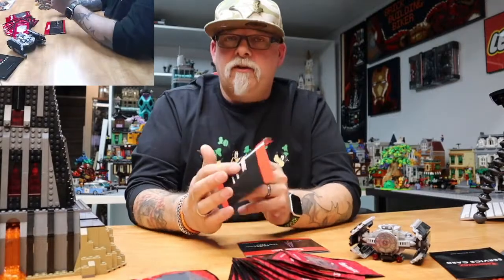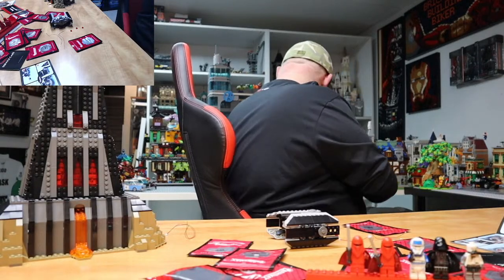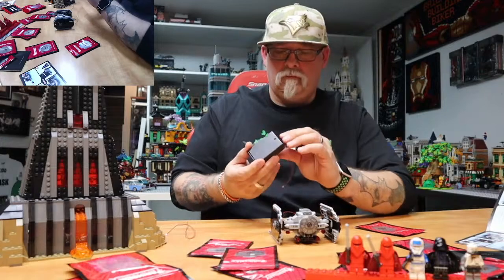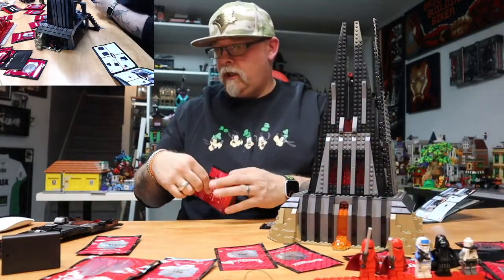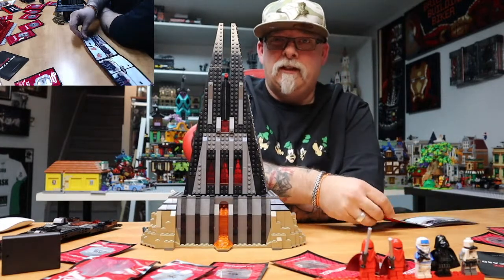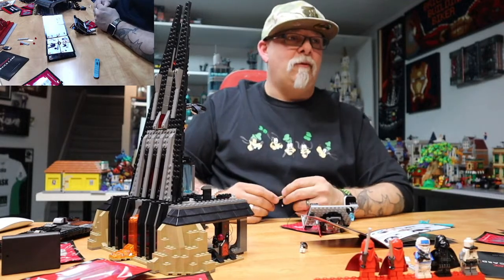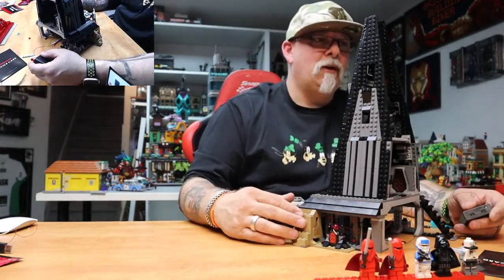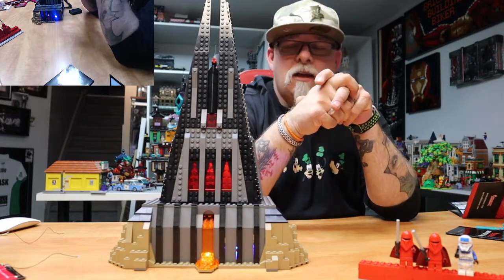Live build Lighting up the Castle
We are going to add a Brixsmax light set to Darth Vaders Castle Lego set #75251